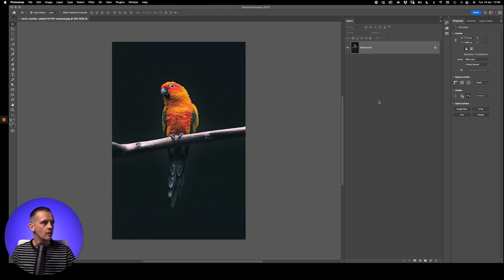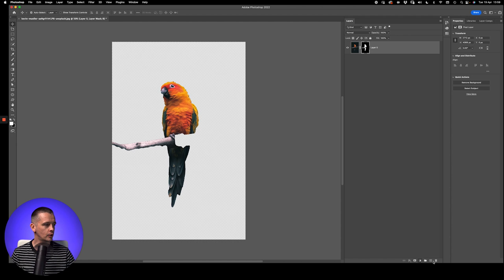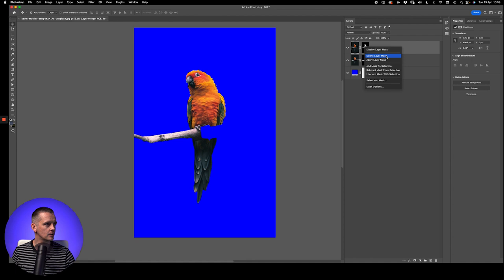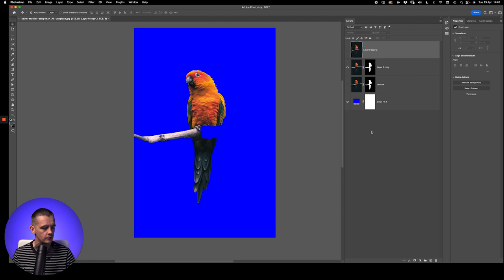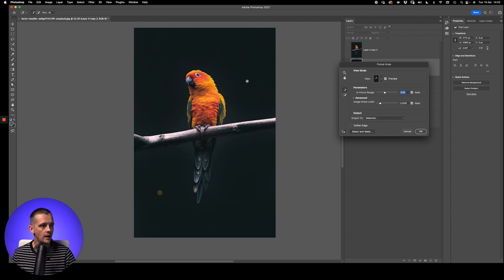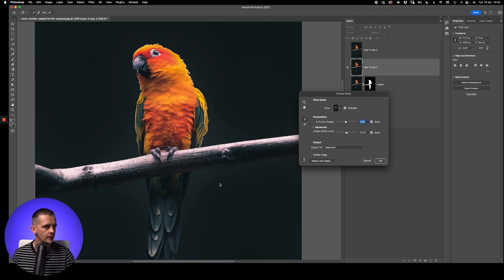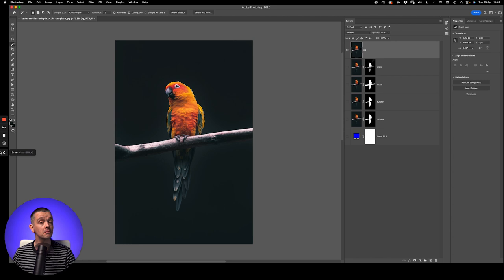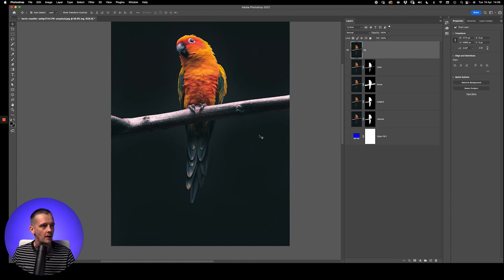Easily Remove Background in Photoshop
Today's video answers the question to one of the hard skills that you will almost certainly need as a designer today: How to remove a background and its elements. Work along with Matt on this tutorial. Here is the image he's using